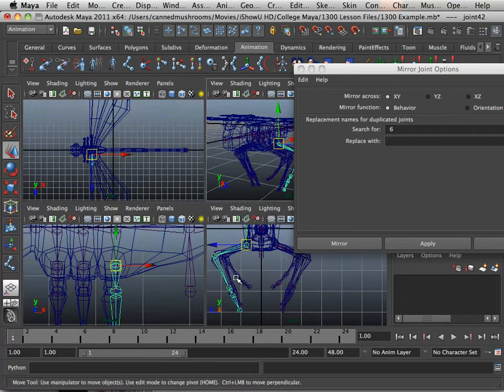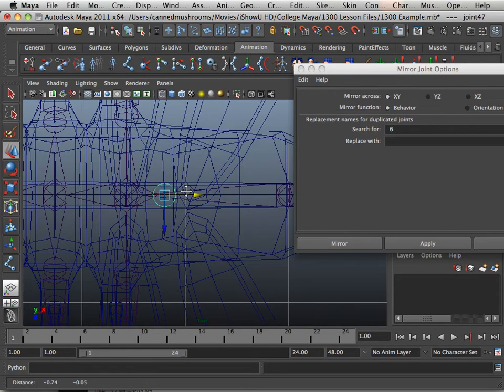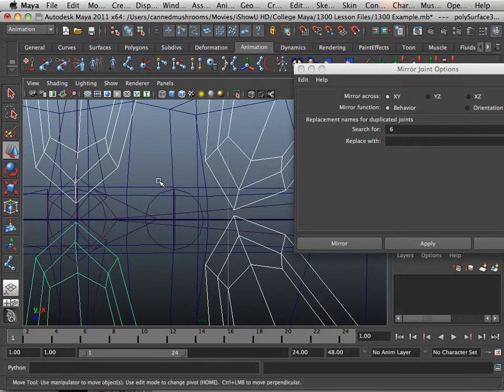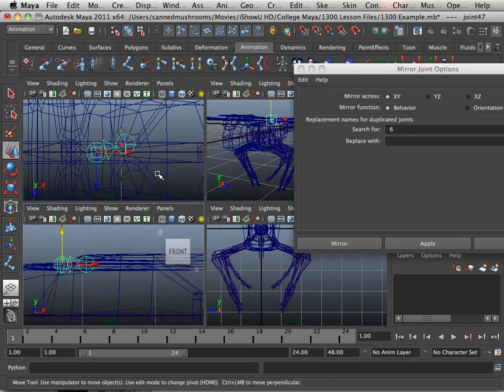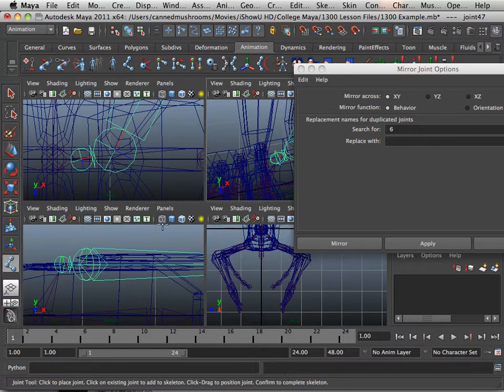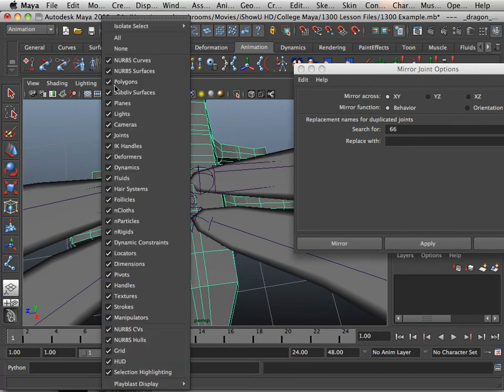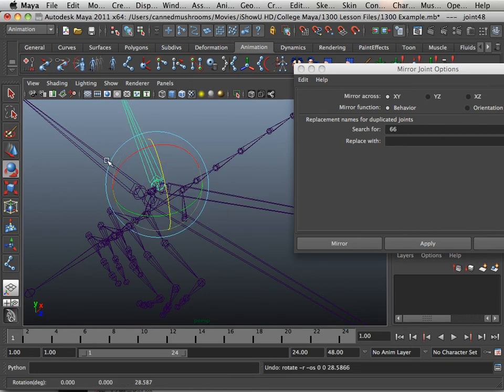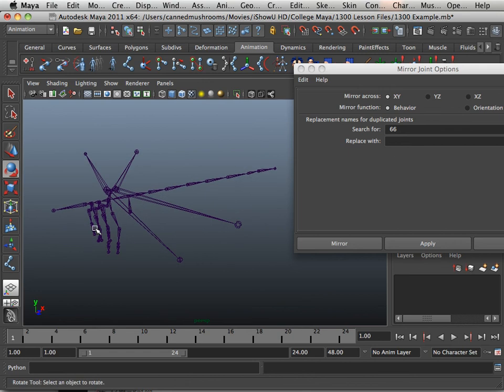1303 Maya 2011 (wings).mov